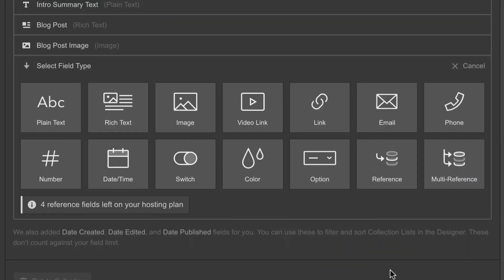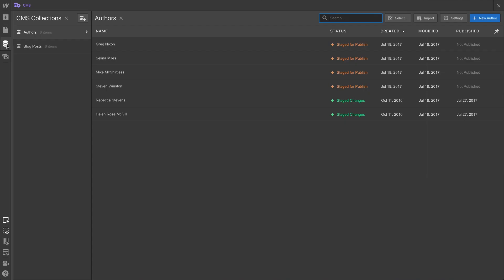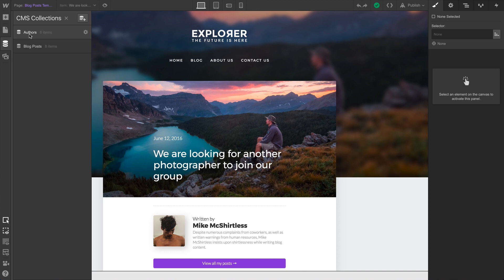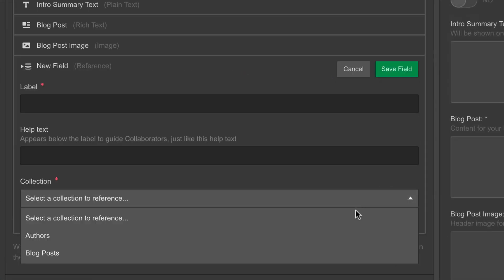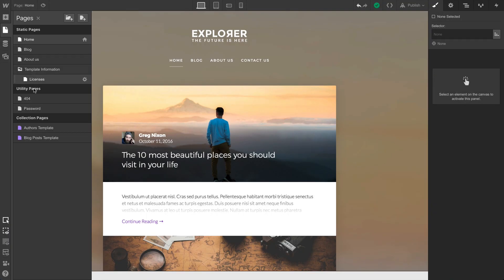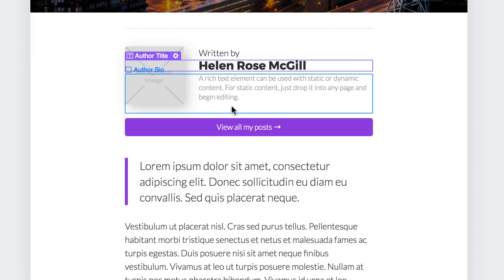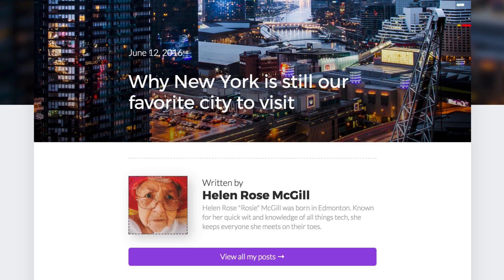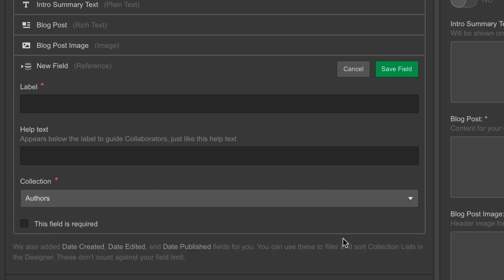Reference field - Webflow CMS tutorial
The Reference field is a Collection field that you can add to any of your Collections. This powerful field allows you to link to an item in a different Collection. You can then use the referenced item’s content in Collection Lists and Collection Pages.

In this video, we'll discuss some common uses of the Reference field, then show you how to make the most of it in your designs.

To reference multiple items from a different Collection, use the Multireference field.